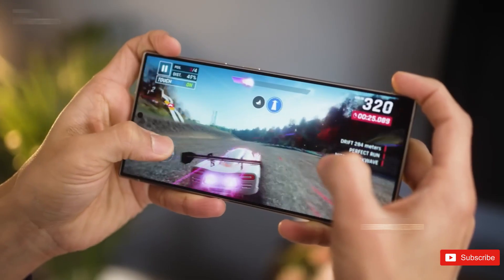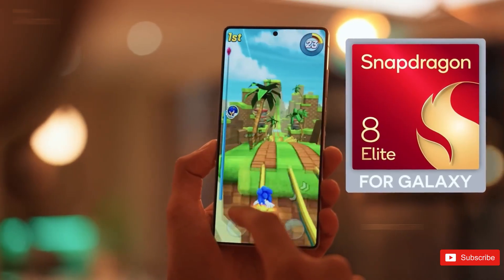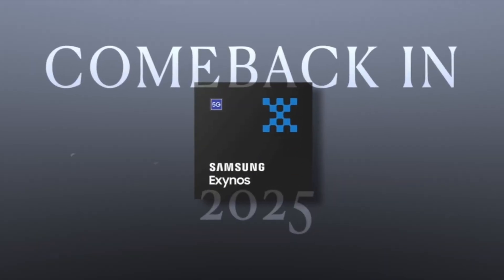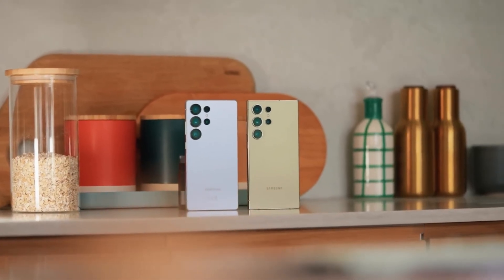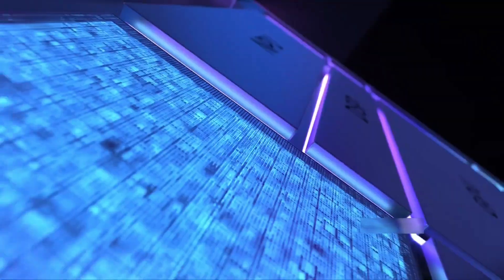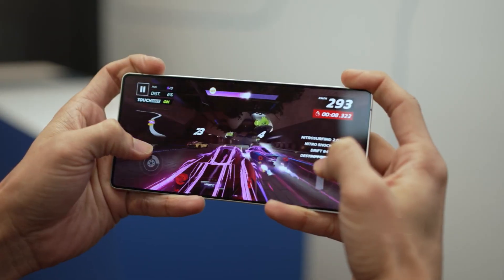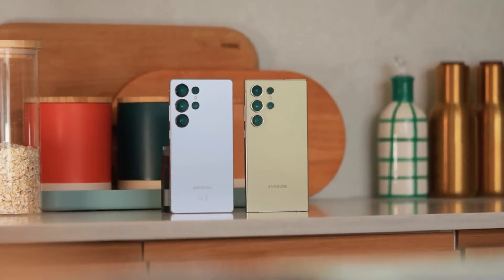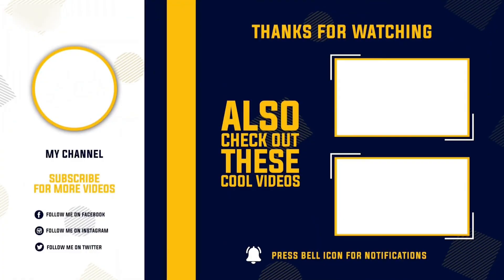Samsung Galaxy S26 Ultra – The First 2nm Smartphone Breakthrough!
The Samsung Galaxy S26 Ultra is finally here, and it's breaking all the rules with a 2nm processor that pushes smartphone performance to the next level. In this video, we dive into why the Exynos 2600 (or Snapdragon 8 Elite Gen 5 depending on your region) is about to make the Galaxy S26 Ultra the fastest smartphone of 2026.

Samsung is back, and this time, the Exynos 2600 is battling Qualcomm's Snapdragon 8 Elite Gen 5 for supremacy. Whether you're into intense gaming, multitasking, or just want the fastest device on the market, the S26 Ultra is shaping up to be the top contender.

What makes the Galaxy S26 Ultra so special?

Exynos 2600 and Snapdragon 8 Elite Gen 5 bring insane performance gains.

The 2nm processor means better energy efficiency and blazing-fast speeds.

Samsung’s made sure this is not just a phone, but a game-changer in mobile tech.

In this video, we break down:

The Exynos 2600’s performance and how it compares to the Snapdragon 8 Elite Gen 5.

How the 2nm architecture is making the Galaxy S26 Ultra the fastest phone ever.

Why the Galaxy S26 Ultra is shaping up to be Samsung's biggest comeback in years.

And everything you need to know about this performance powerhouse.

So, what do you think? Is the Galaxy S26 Ultra the fastest phone of 2026?